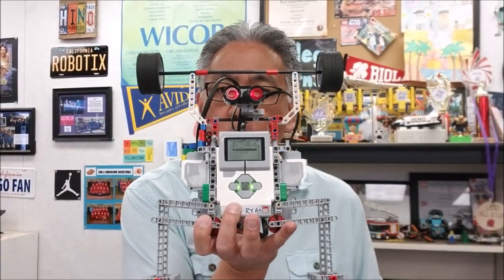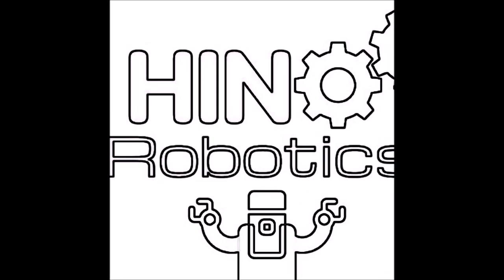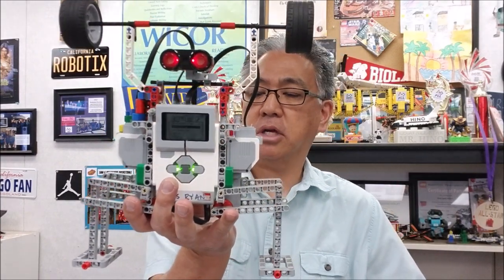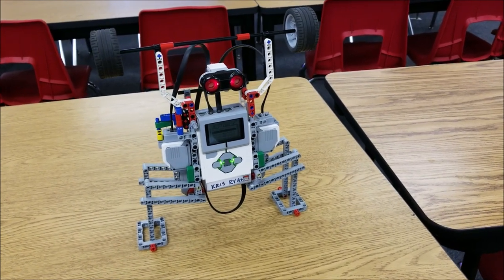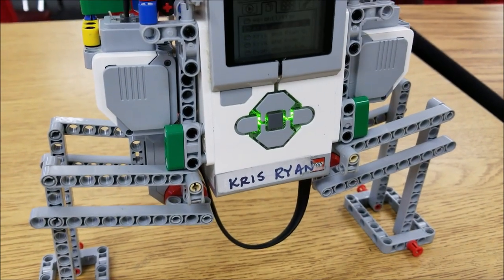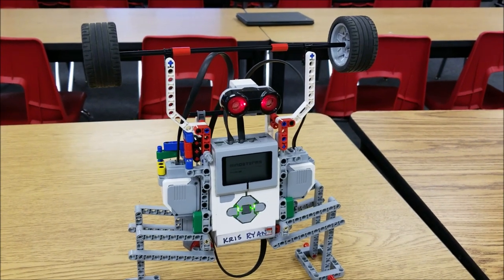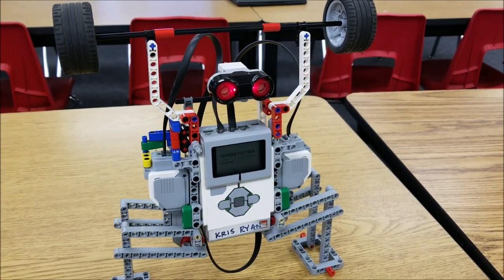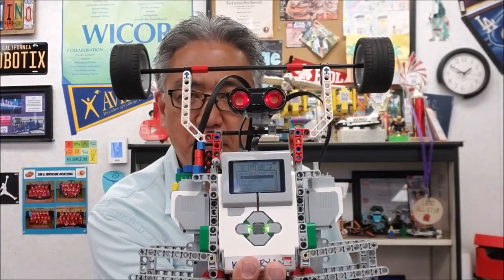LEGO EV3 "Weightlifter"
Hey guys!!  Today's video spotlights a very cool build by RoboWiki!!  It is the LEGO EV3 "Weightlifter" or Barbell Squatter. This robot build is so cool because it lifts the barbell like a real weightlifter!!  I've left you the link to the instructions, but it is $1 to purchase. I think that it well worth the coolness of this robot.